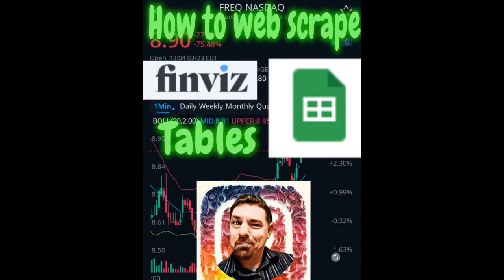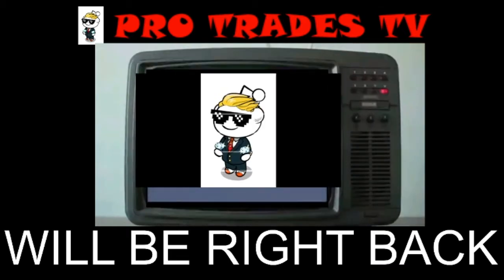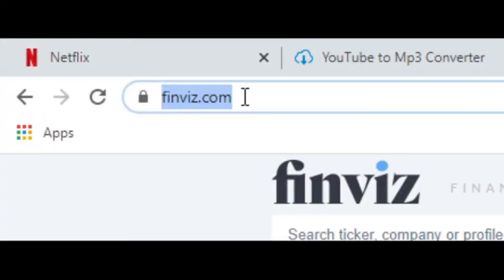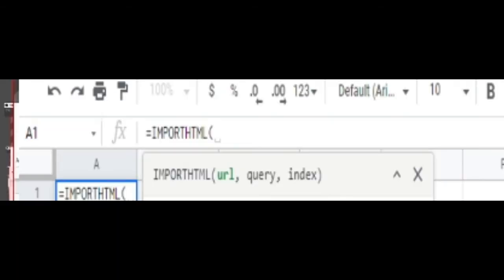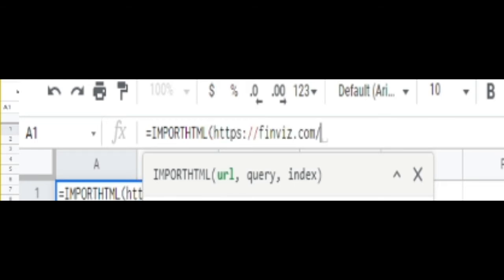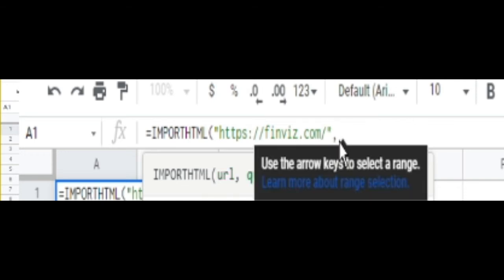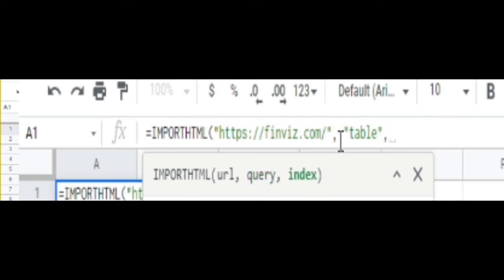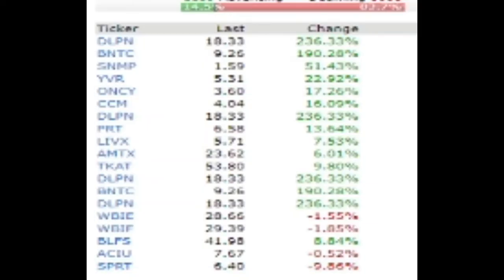Web scraping tables from Finviz to Sheets👆👆👆👆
How to easily load table data from finviz to Google Sheets .